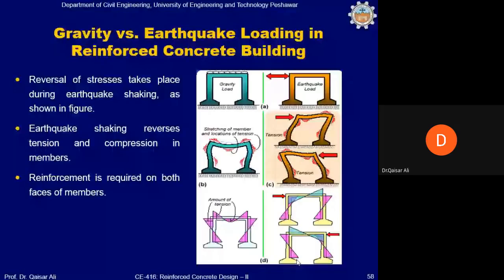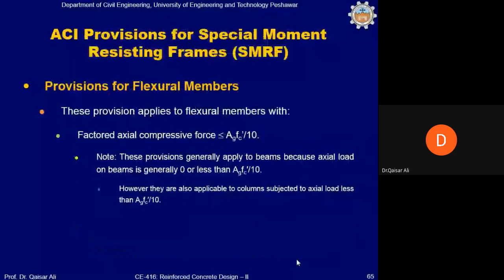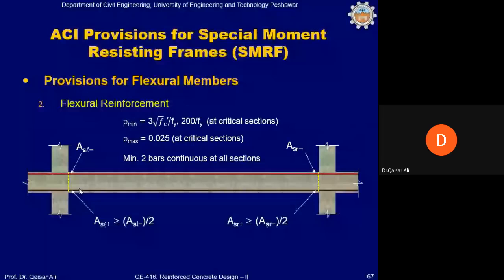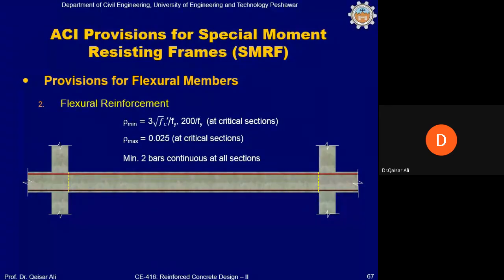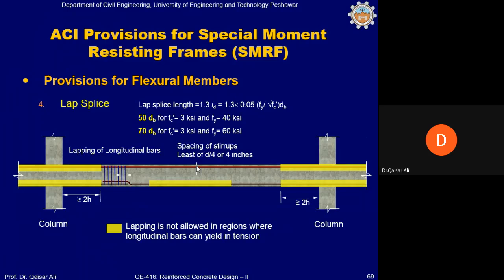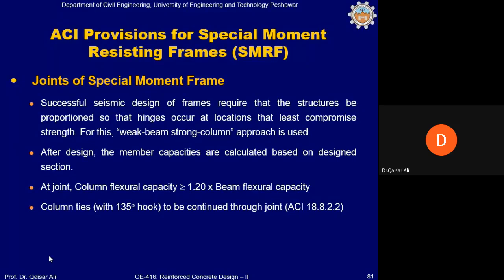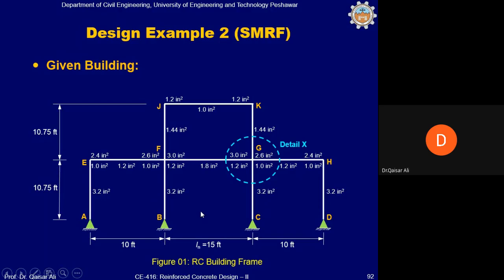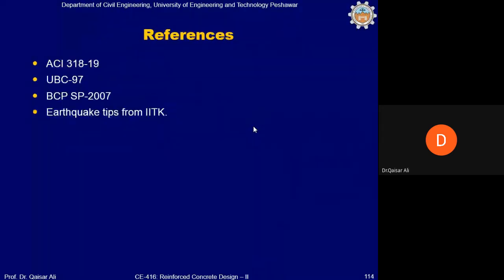Lecture #06 Part III Section C Dated 10 Feb,2021 Google Drive